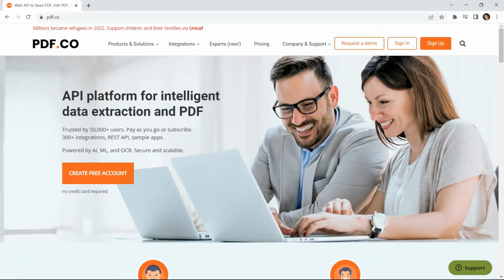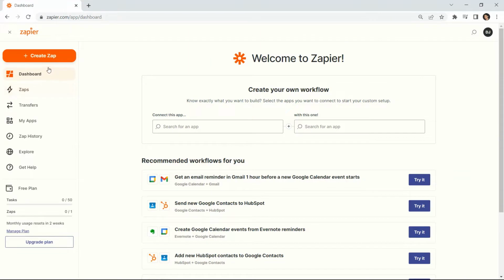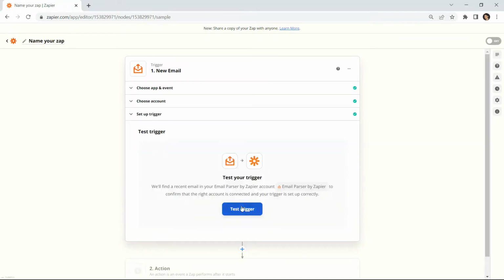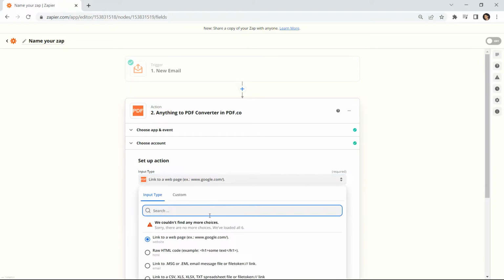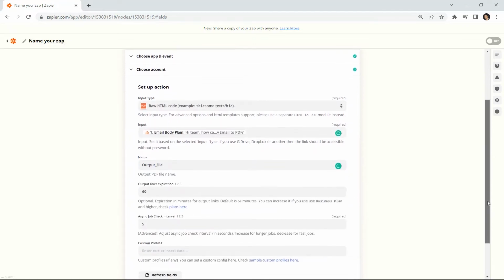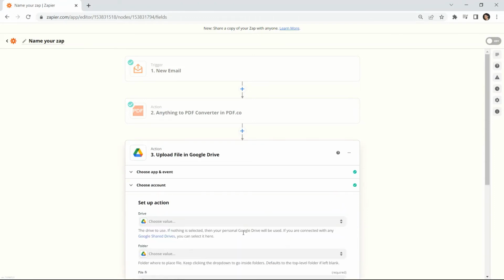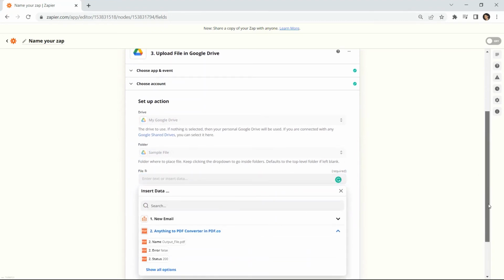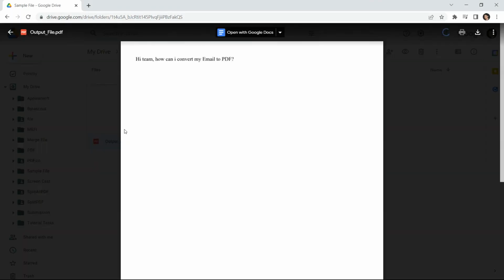Send Email to Zapier and Convert to PDF using PDF.co and Zapier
We prepared this step-by-step tutorial with screenshots on how to send email to Zapier and convert to PDF using PDF.co and Zapier